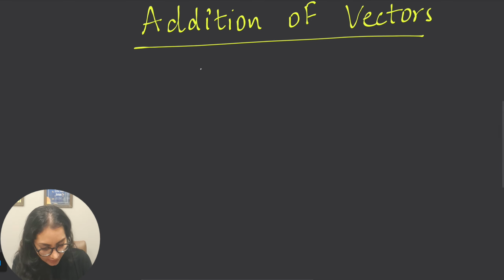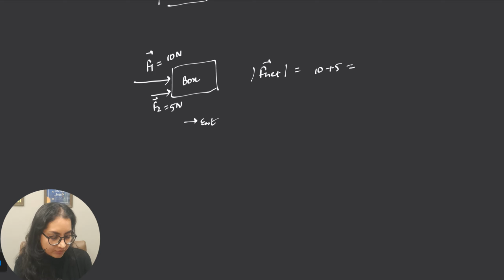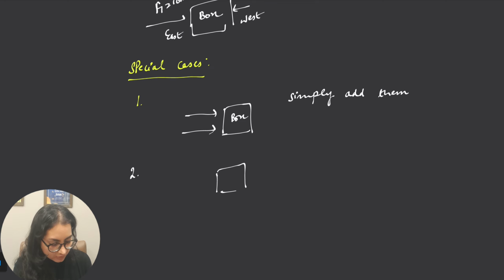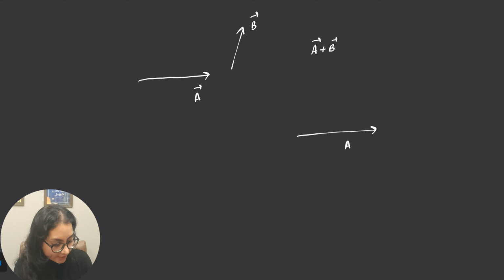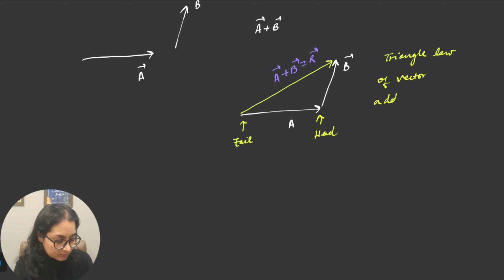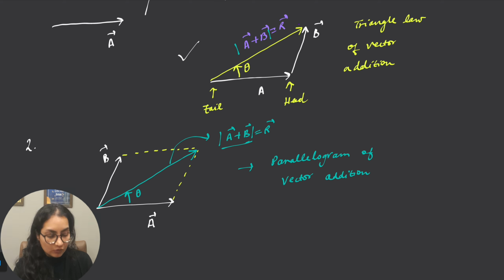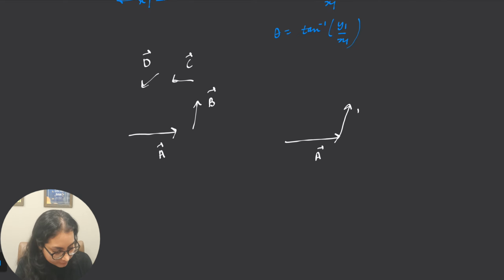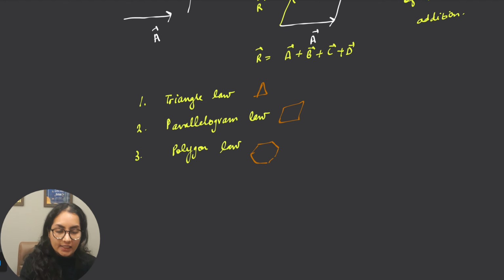Addition of vectors by graphical method